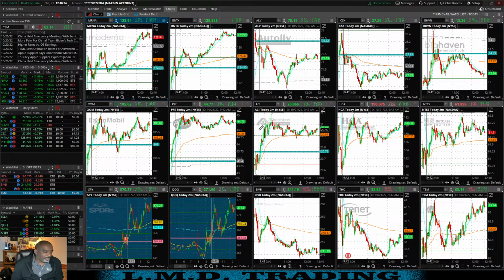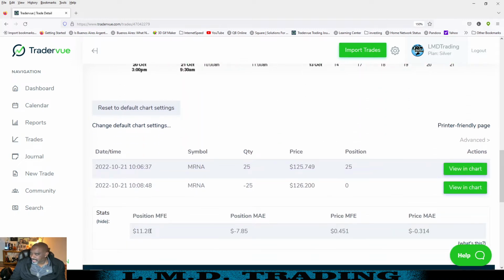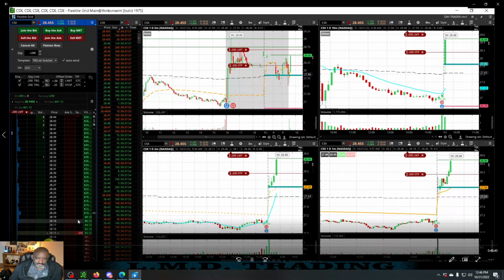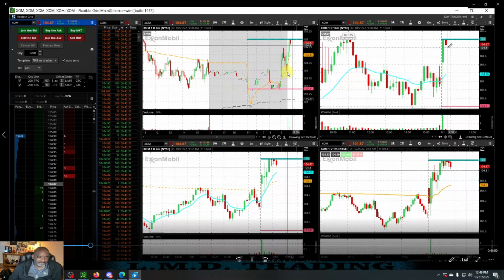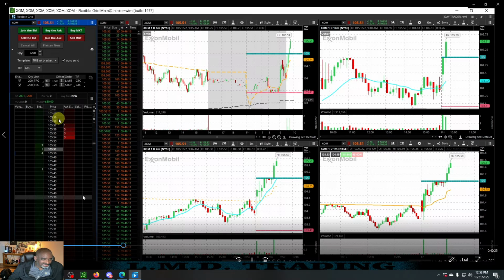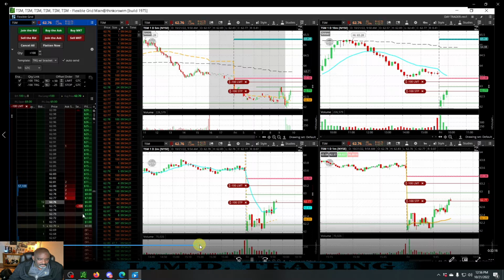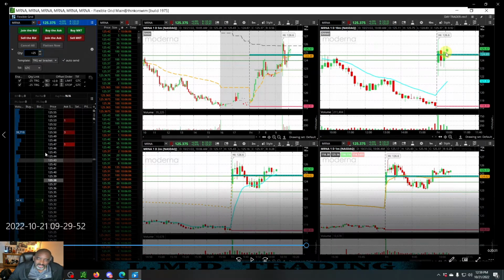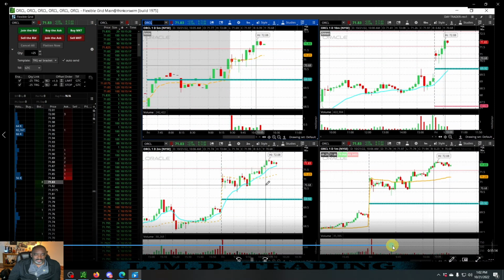Day trade recap - finishing the week strong - Learning to Invest/trade using thinkorswim TOS , M1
0:00 INTRO
THUMBNAIL WATCHLIST
TRADERVUE
TRADE RECAP
TRADE RECAP
TRADE RECAP
LivingMyDream Trading
TradeNTravel TnT
LivingMyDream Trading